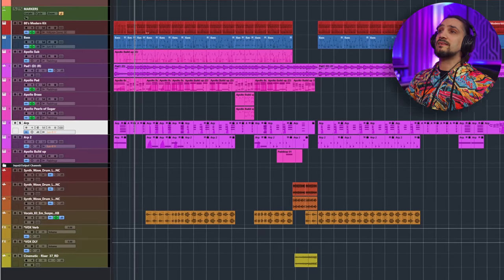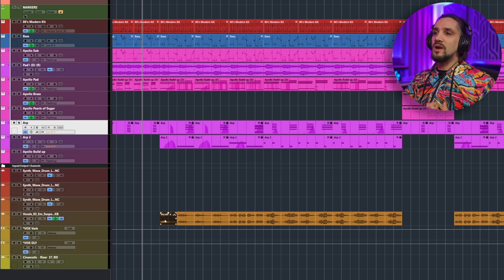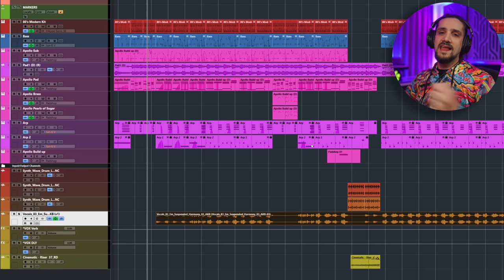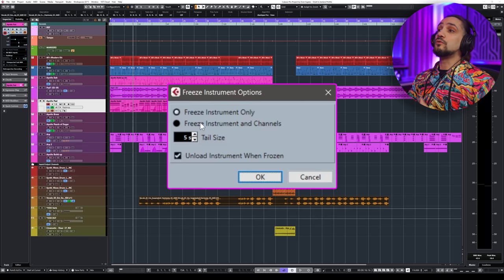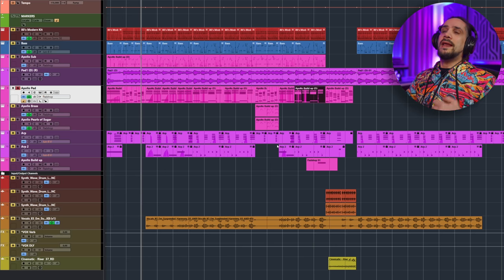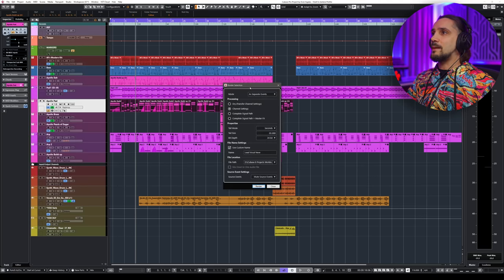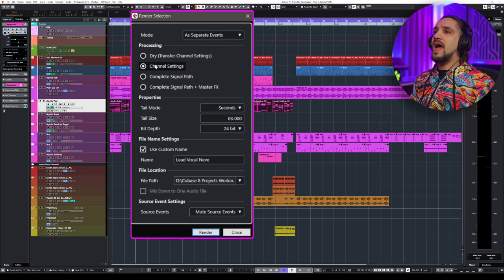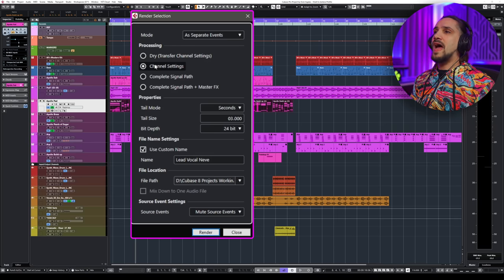FREEZE vs RENDER vs BOUNCE- What should you use?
In this video, I am touching on a burning topic: Which is BEST?
Freeze, Bounce or Render?